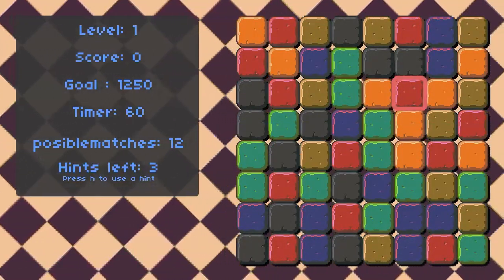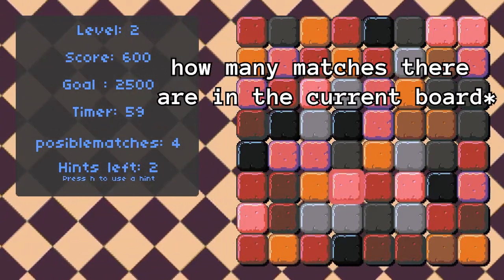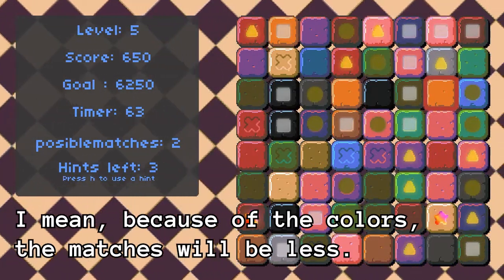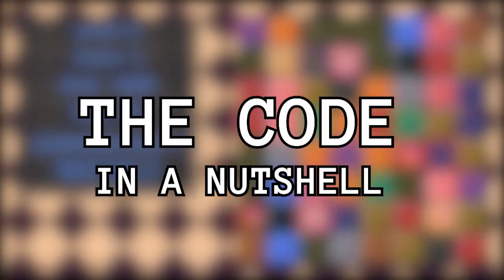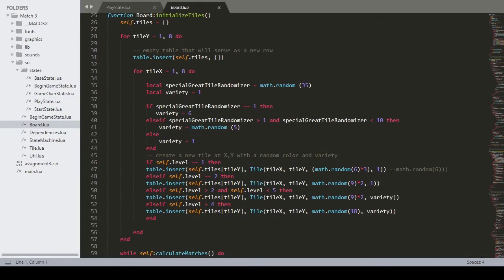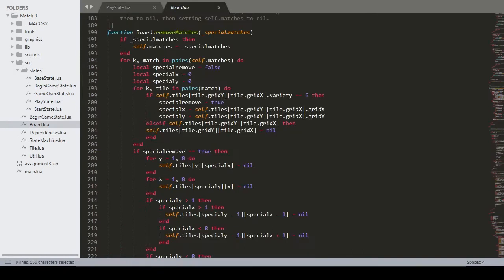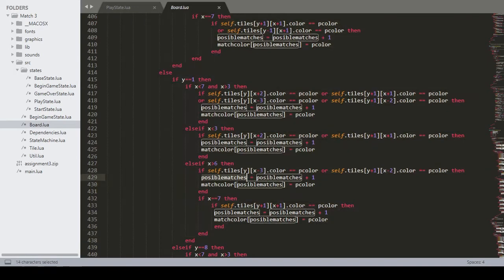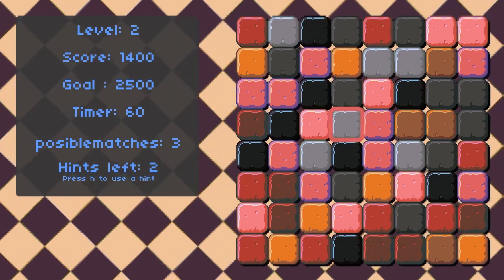CS50 introduction to game development assignment 3: "Match 3"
Hi!, this is my video for CS50 course assignment 3.
edX username: santiago_andres_acosta_diaz
GitHub username: xphscs

Times:
Optinal objective (mouse): 00:07
Tiles creation depending on the level: 00:20
(Something I added) possible matches and hints: 00:40
Board change when there's no match left: 01:04
Special tile (removes a row and column): 01:15
Re-swaping the tiles when there no match: 02:04
Time adding: in all the gameplay part it's shown this function.

The code: 02:12